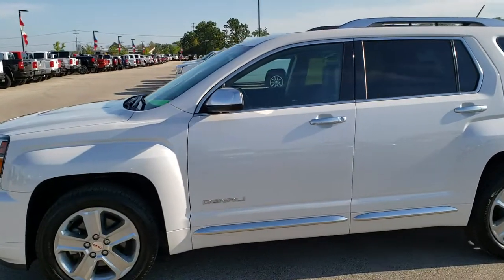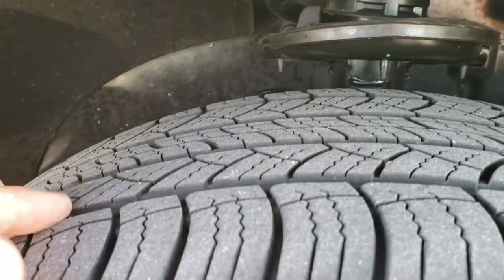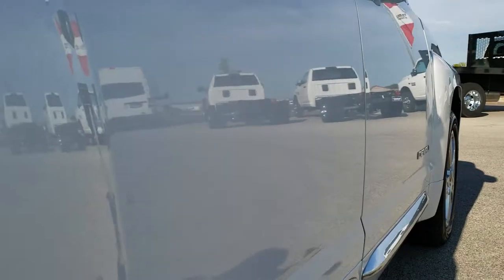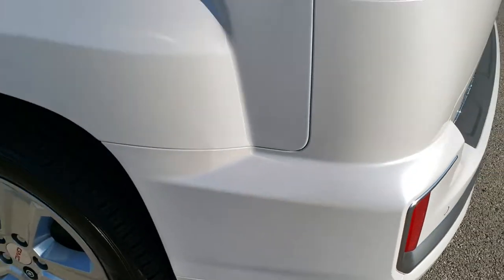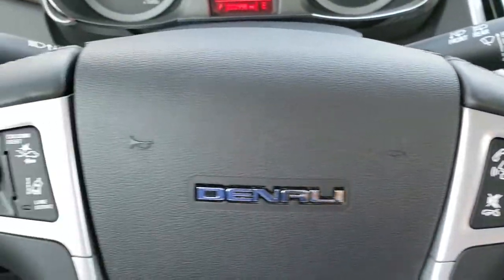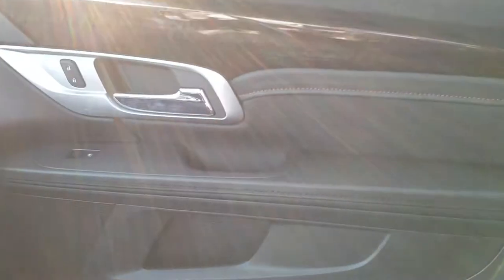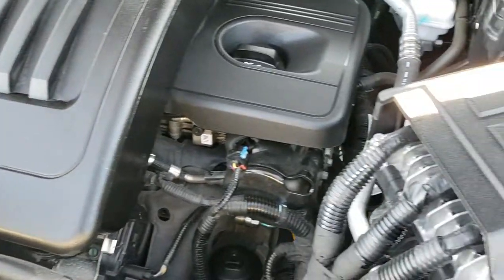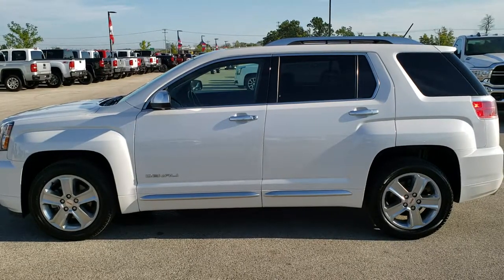2017 GMC TERRAIN DENALI WHITE FROST WALK AROUND REVIEW 10330 SOLD! WISCONSIN SUMMITAUTO.com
This 2017 GMC TERRAIN DENALI in White Frost Metallic is the vehicle we did a walk around review of today.

Thank you for checking out this video of this 2017 GMC TERRAIN DENALI in White Frost Metallic

STOCK: 10330
PRICE: $23,993
MILES: 22,979
MAKE: GMC
MODEL: TERRAIN
VIN: 2GKFLVEK5H6197215
LOCATION: FOND DU LAC OSHKOSH WISCONSIN, 54937 TRUCKS ON 41

1 OWNER! CLEAN TITLE HISTORY! 2.4 Liter I4 Engine, Denali Package, Automatic Transmission Center Console Shifter, All Wheel Drive Four Wheel Drive AWD, Factory GPS Navigation System, Power Sunroof Moonroof Sun Roof Moon Roof, Reverse Backup Camera Rearview Camera, Onstar System, Blind Spot Monitoring with Rear Cross-Path Detection, Forward Collision Warning System, Lane Departure Warning with Lane Keep Assist, Dual Power Heated Seats, Non Smoker, Black Ebony Leather Seats, Bucket Seats, Memory Driver's Seat, 2nd Row Bench Seating, Heated Power Mirrors with Blindspot Indicators, Stabilitrak Traction Control, Michelin Latitude P235/55 R18 Tires, Factory Alloy Premium Rims with Chrome Covers, Four Wheel Disc Brakes, Fog Lights, Projector Lamp Headlights, Reverse Sensors, Roof Rack Luggage Rack, Chrome Tipped Exhaust, Chrome Trimmed Grill, GMC IntelliLink Touchscreen Radio, AM / FM Radio Tuner, Sirius/XM Satellite Radio Capabilities Sirius / XM, Pioneer Premium Audio Sound System, Bluetooth, Hands-Free Phone Controls Blue Tooth, Auxiliary MP3 Jack Portable Audio Connection, Factory Subwoofer, USB Jack Portable Audio Connection, Keyless Entry with Factory Remote Start, Power Raise and Close Rear Gate, Rear Window Defroster, Adjustable Height Seatbelts, Driver and Passenger Front Air Bags, L.A.T.C.H. Child Safety System, Side Curtain Air Bags SRS Safety Restraint System, 2nd Row Power Windows, Woodgrain Trimmed Multi-Function Steering Wheel Controls, Homelink System with Three Programmable Buttons for Garage Doors, Lighting Systems & Security Systems, Compass, Outside Temperature Display and Mileage Display, Fold Down Rear Seats, Factory Floormats, Woodgrain Door Trim, Air Conditioning AC, Cruise Control, Power Locks, Power Windows, Automatic Headlights Autolamp, Tilt/Telescope Steering Wheel, 3 Year / 36,000 Mile Remaining Factory Bumper to Bumper Warranty, Whichever comes first, White Frost Tricoat Pearl, ONE OWNER! CLEAN AUTOCHECK! Very clean inside and out! This is one of the sharpest and cleanest 2017 GMC Terrain suvs we have ever had on our lot! Make your move before this super clean 4wd is gone!

STOCK: 10330
PRICE: $23,993
MILES: 22,979
MAKE: GMC
MODEL: TERRAIN
VIN: 2GKFLVEK5H6197215